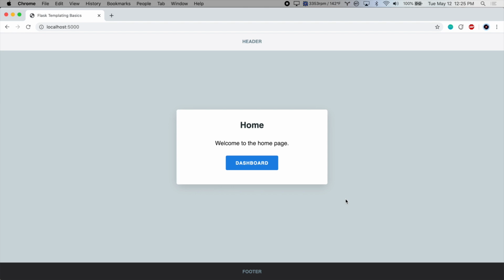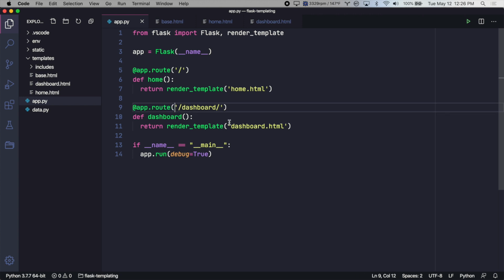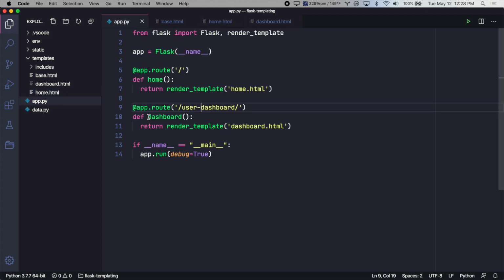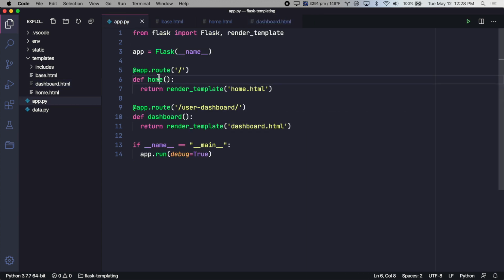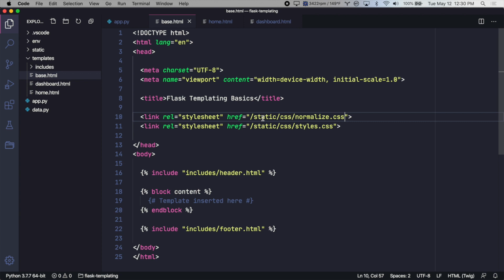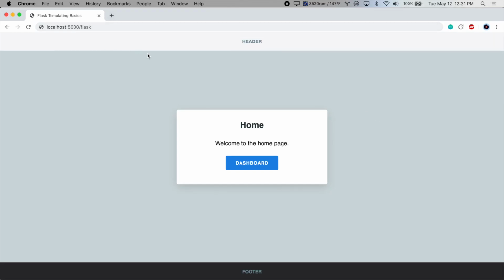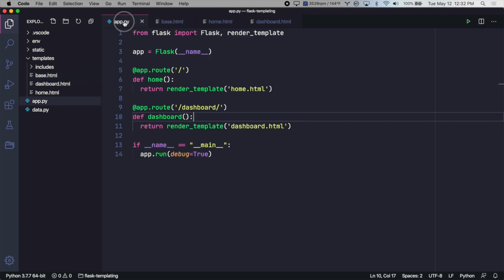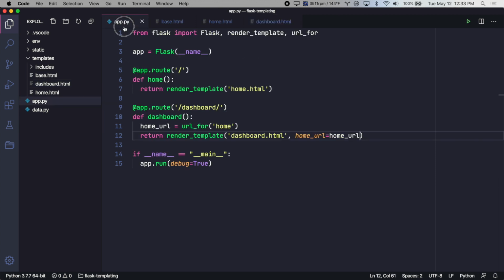Flask Templating Basics - Generating URLs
Learn how to create dynamic URLs in Flask that are easier to manage and update.